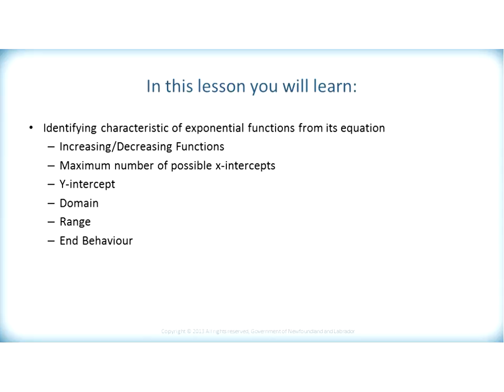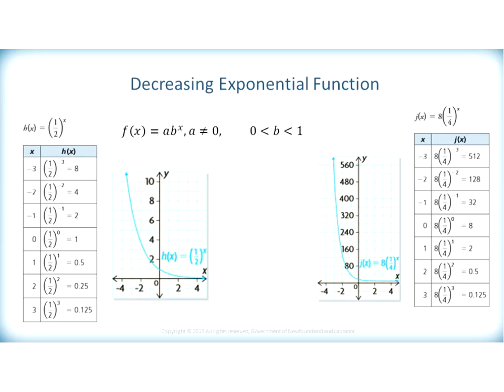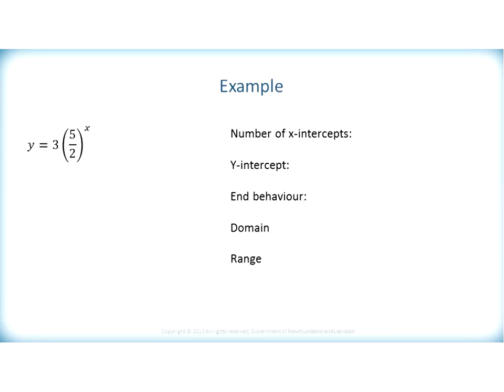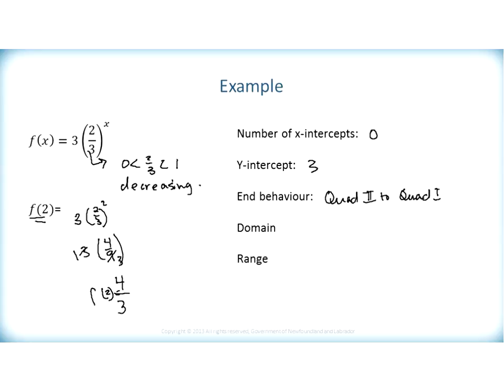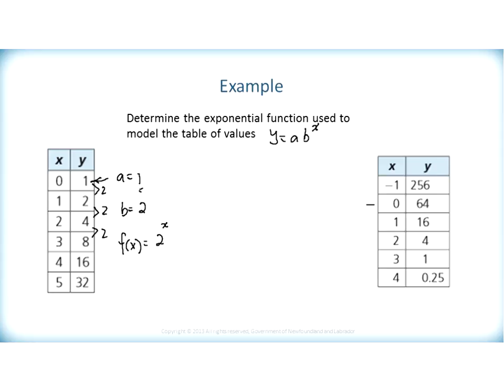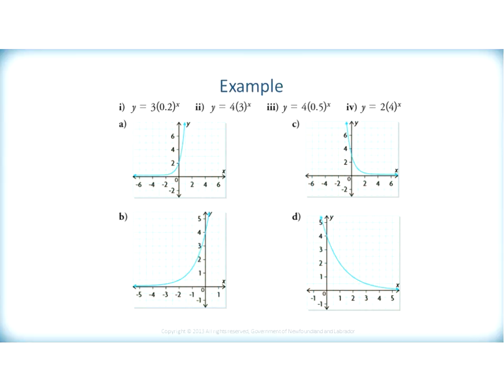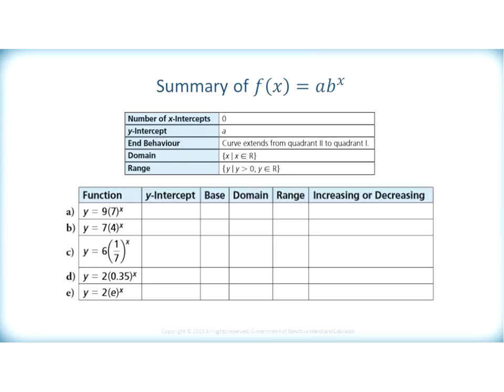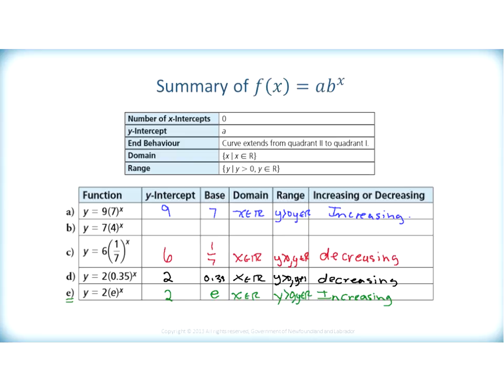Math 3201 – U6 Ch.6 Sec.6.2 - Equations of Exponential Functions